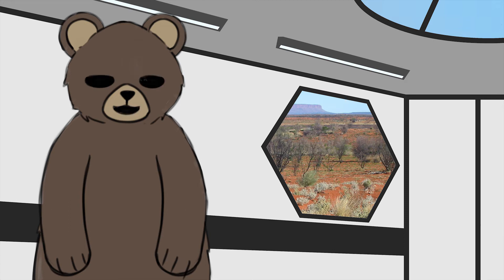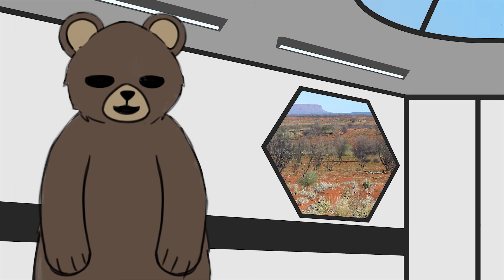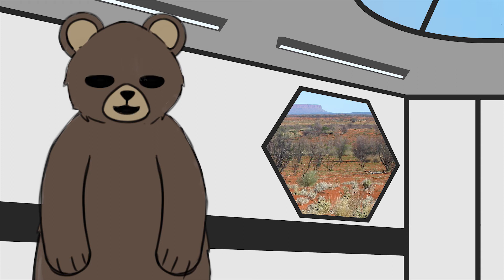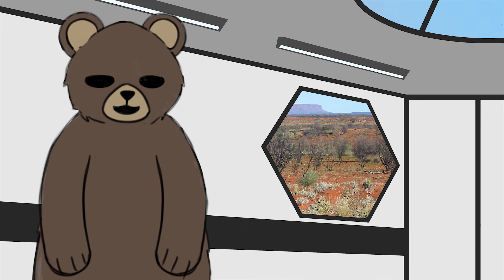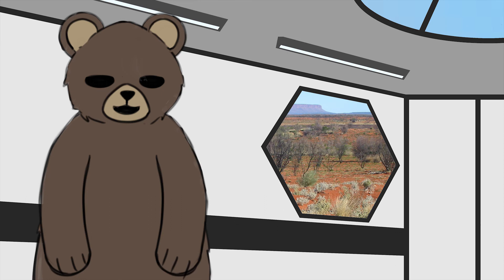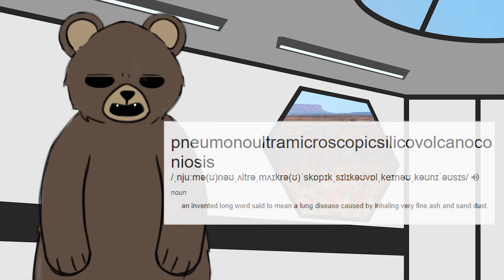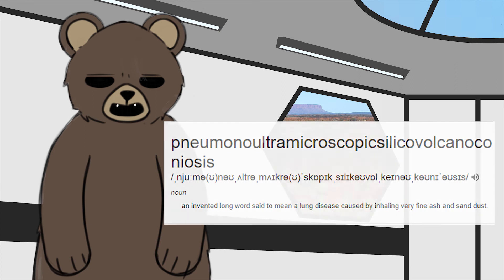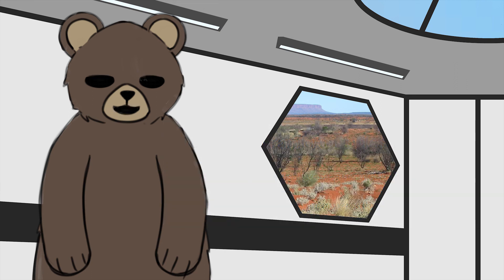Project Update Video #27!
Hello there!

We are SOL studios and we are making a fan anime based off of Earth-chan, which is an anime schoolgirl version of Earth. The team is made up entirely of volunteers and we work together out of our Discord server. We like to have fun but we are serious about our work.

Please share this video with anyone who would be interested in an Earth-chan anime and subscribe if you want more video updates like this and to see the finished first episode.

Also, a big thanks to Rook for putting this video together and Catter for the great art!

Also, check out our friends over at Studio Local Group who are putting together an Earth-chan Visual Novel!